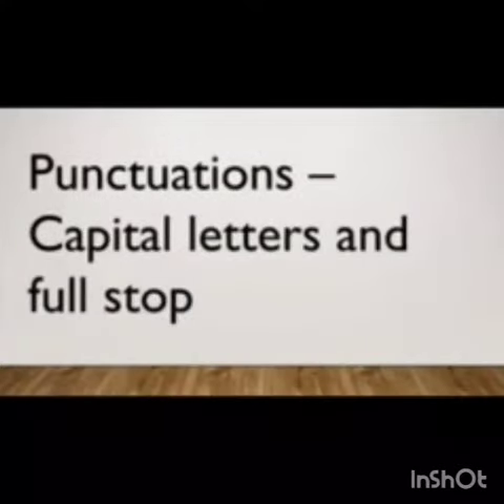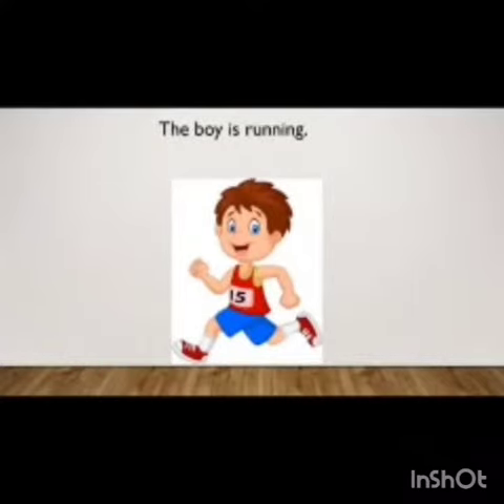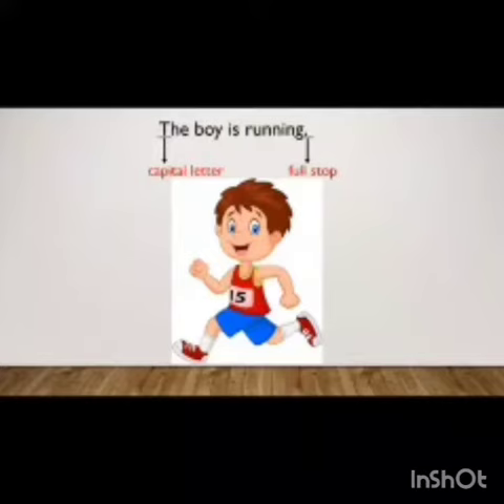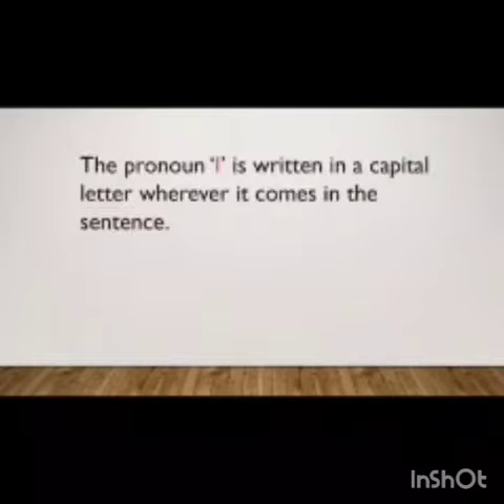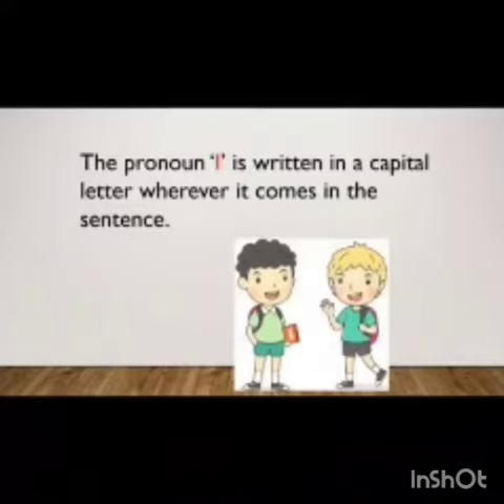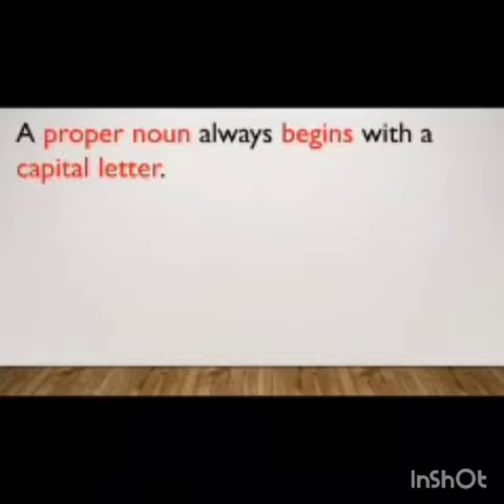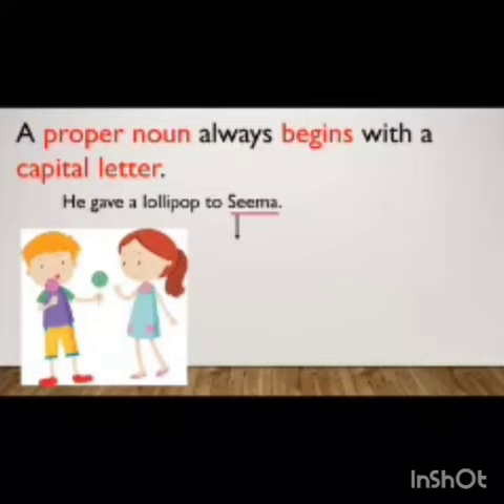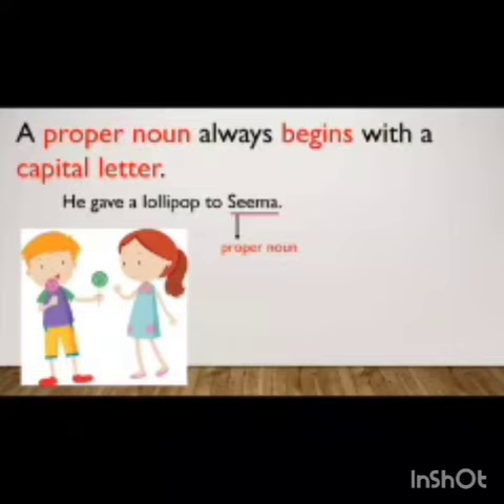Capital letters and full stop